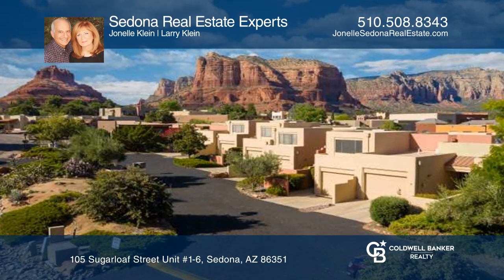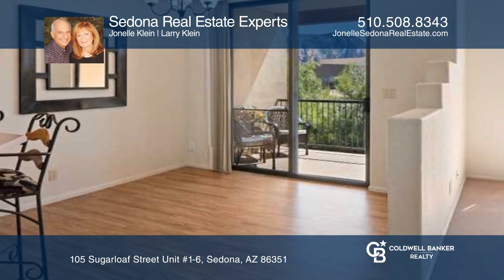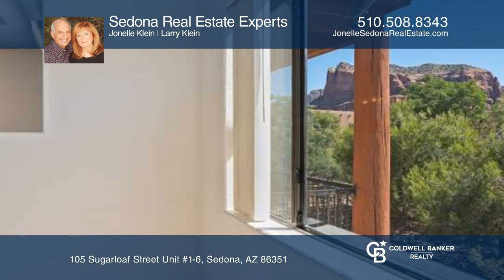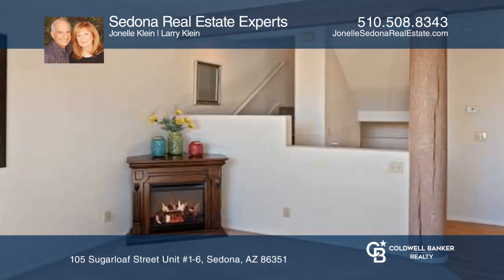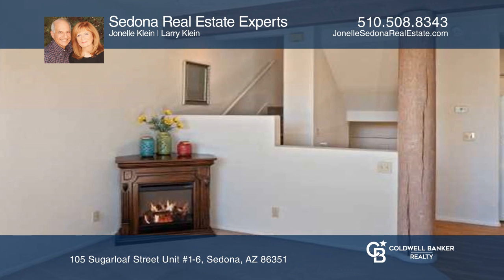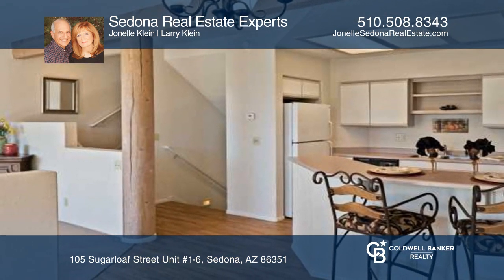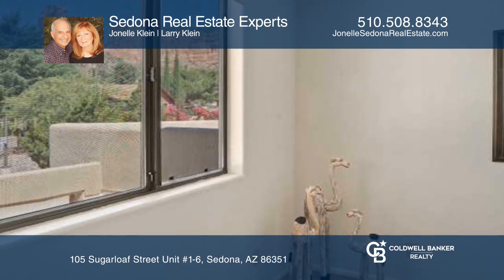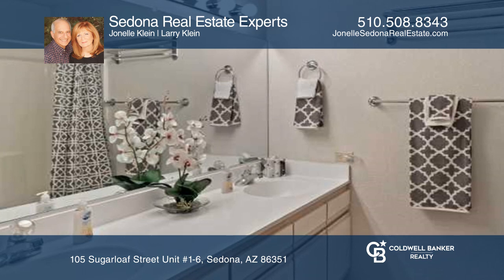105 Sugarloaf Street Unit #1-6 Sedona, AZ | ColdwellBankerHomes.com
105 Sugarloaf Street Unit #1-6, Sedona, AZ

Beautiful, Red Rock country southwest-style condo complex with six, spacious two bedroom and two bath units. Each unit has a split floor plan, in excess of 1,300 square feet. Open and airy living area with southwest charm. There is an attached one-car garage, laundry room, and a large master suit wi